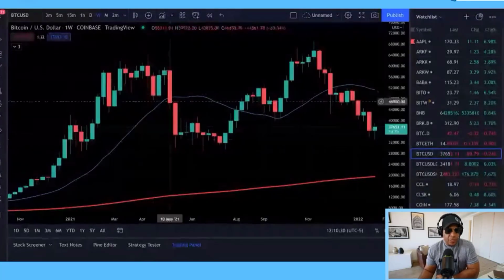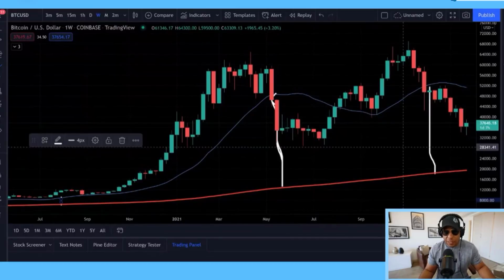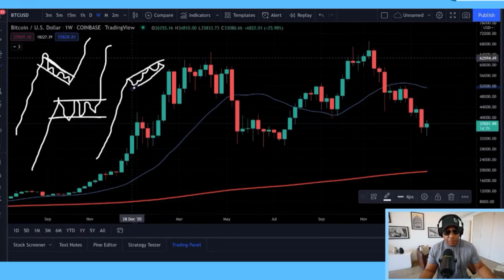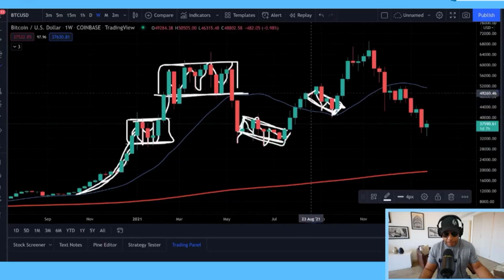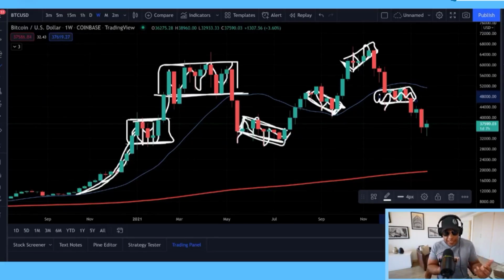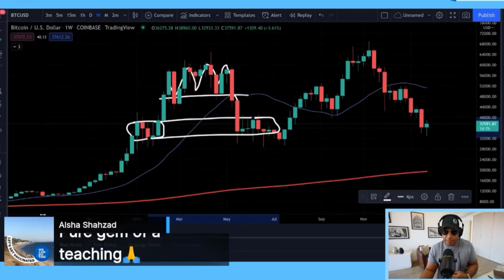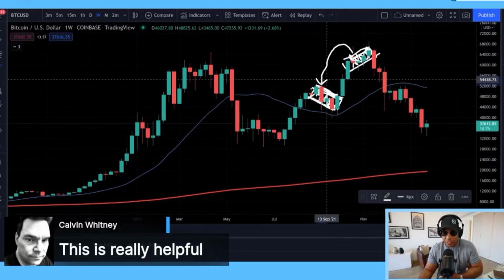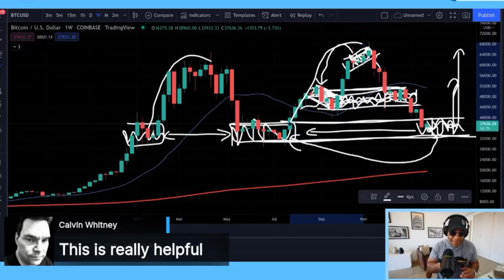How To Accumulate Bitcoin Like A Pro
This is your last chance to join my Bitcoin Trading Club! The Doors won't open for another 6 months and I believe these 6 months to come have the potential to change our lives forever!

Bitcoin will become the most valuable asset of the world. Today it is the 8th most valuable asset. We all need to take care of this precious assset.

Oliver uses and recommends Swan Bitcoin is the number one way to dollar-cost average into Bitcoin. You can receive free Bitcoin by using this link to sign-up

Get your Cold Wallet today and become truly sovereign. Remember “Not your keys, not your cripto”.

On the go? Listen to the audio version of this talk, now available wherever you get your Podcasts!